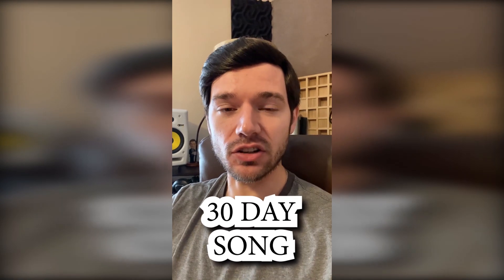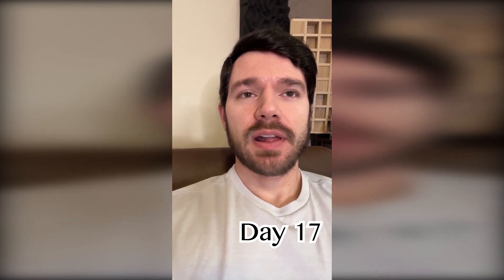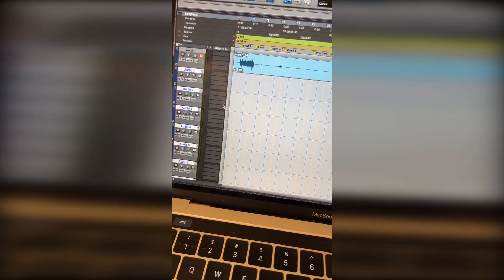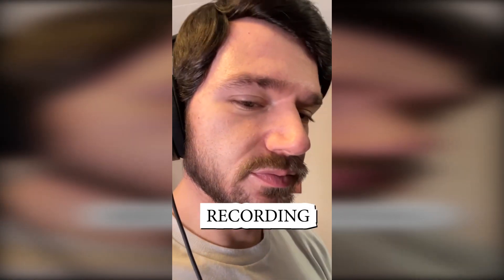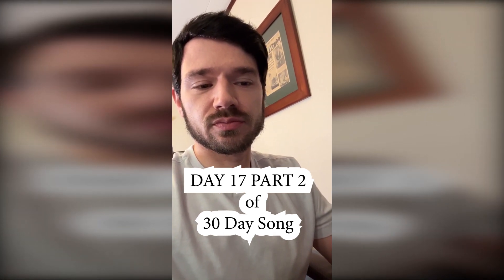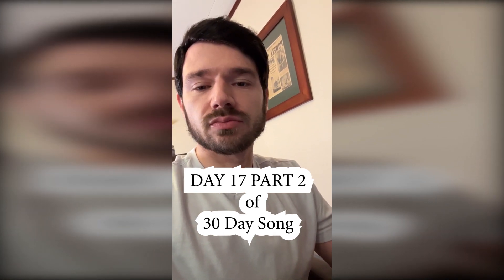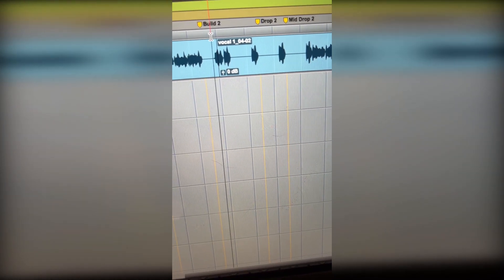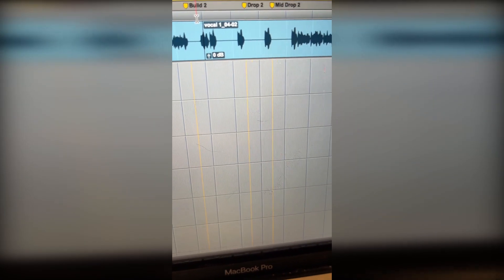Day 17 - Recording Harmonies!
I'm producing a song from scratch in 30 days -- writing the chord progression, melody and lyrics as well as producing the beat, recording the vocals and mixing and mastering the song over the course of 30 days.